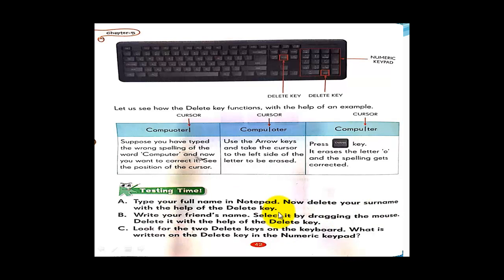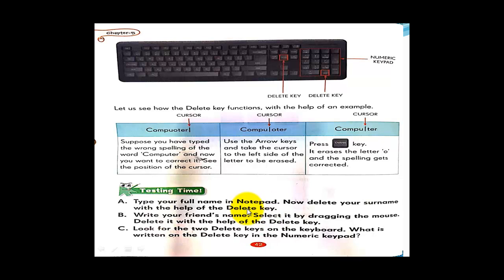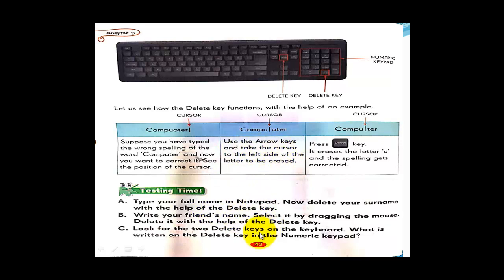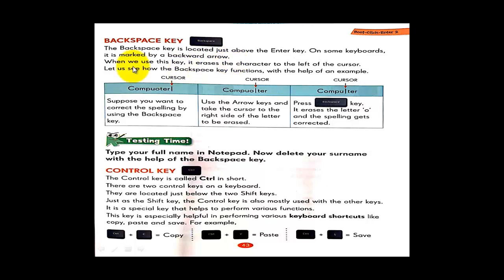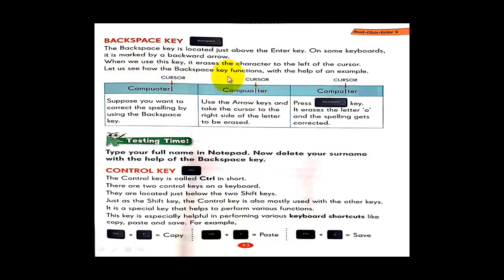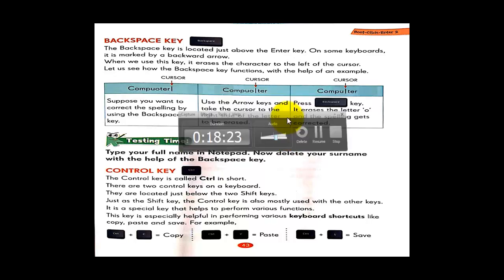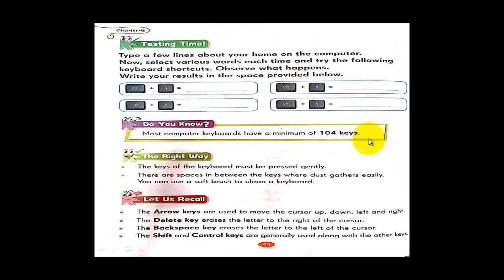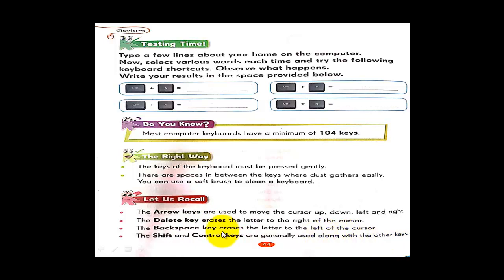Class-2 Subject - Computer Chapter-5 (Part-3) More About The Keyboard